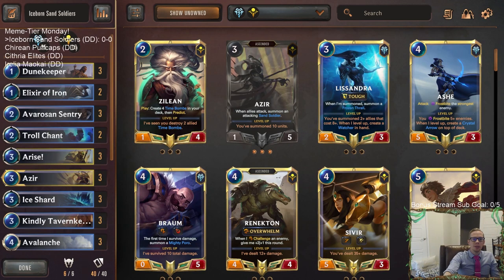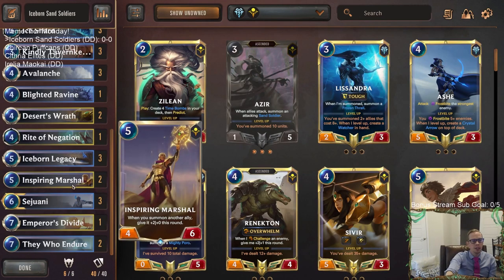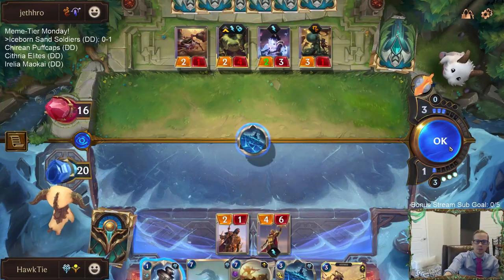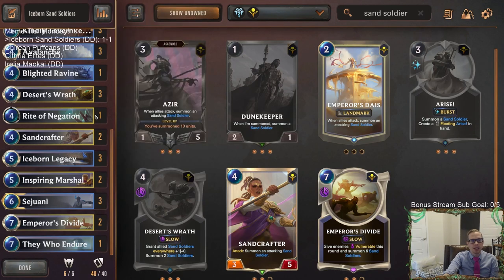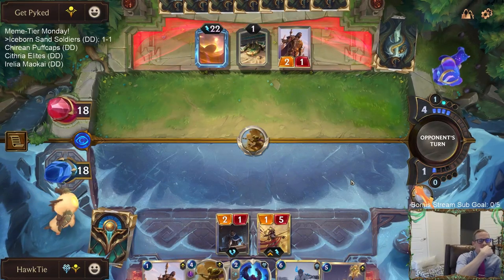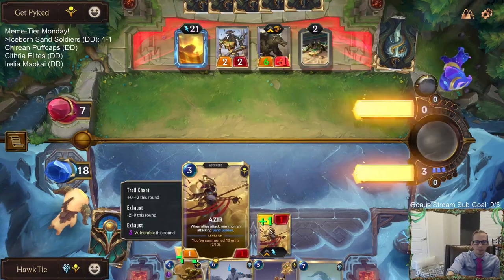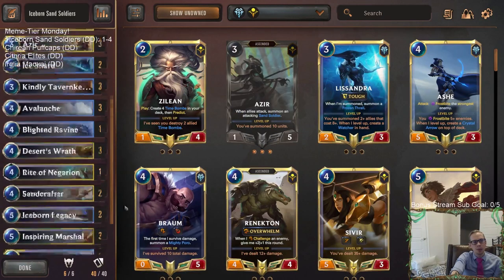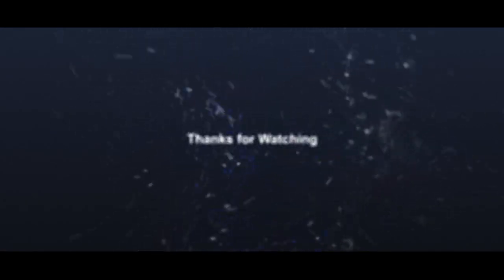Iceborn Sand Soldiers: The Sand Soldiers' Legacy | Legends of Runeterra LoR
Legends of Runeterra Meme deck: Iceborn Sand Soldiers
Code:
CEBQIBAHAMNGG4QEAEAQGBQUGIAQEAICAMAQGAICAECACCIDAQDTSOSLAMAQIAIOAECAOOYBAEASE
Champions: Azir, Sejuani
Regions: Freljord, Shurima

Intro 0:00
Match 1 v. Soraka Shyvana 3:01
Match 2 v. Soraka Tahm Kench 10:15
Match 3 v. Azir Renekton 22:20
Match 4 v. Lucian Azir 32:37
Match 5 v. Ashe Kindred 35:44
Conclusion 43:47